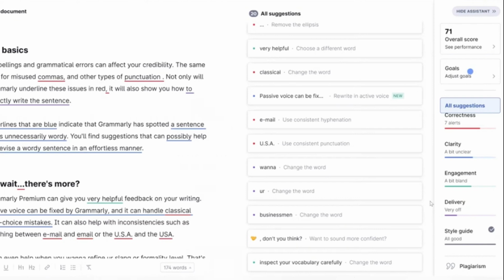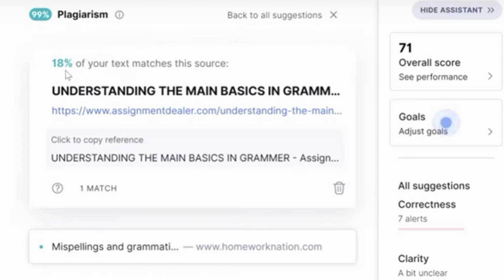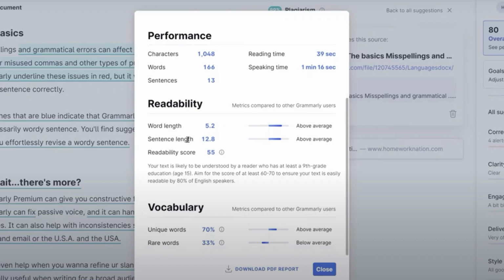How to Get Your Plagiarism Report in Grammarly 2025 (Step-by-Step-Guide)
Want to make sure your content is 100% original? In this quick tutorial, you’ll learn how to get your plagiarism report in Grammarly, whether you're using the free or premium version.

We’ll walk you through how to run the plagiarism check, view the results, and download or share your report. Perfect for students, writers, bloggers, and professionals who need to verify content authenticity. Stick around for tips on interpreting the report and fixing flagged sections effectively.